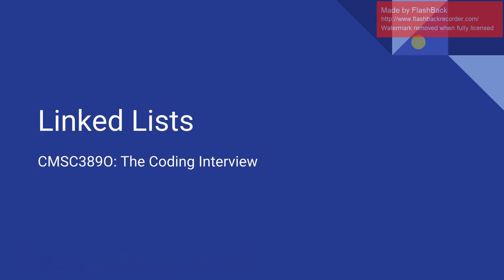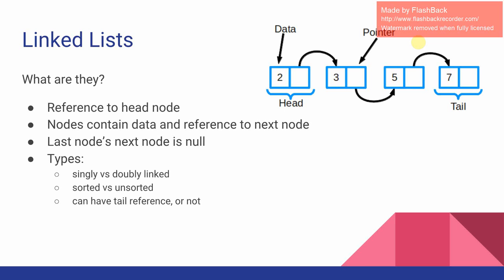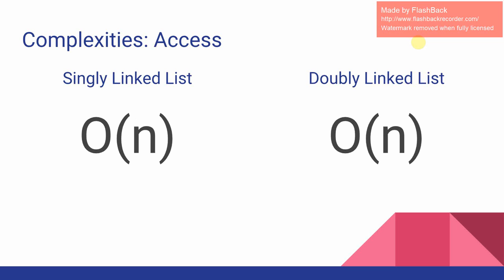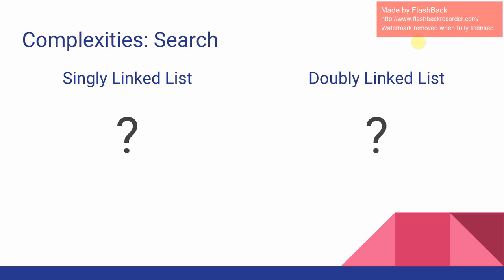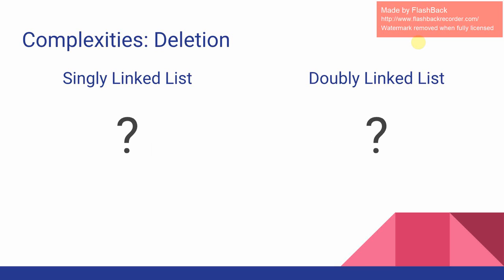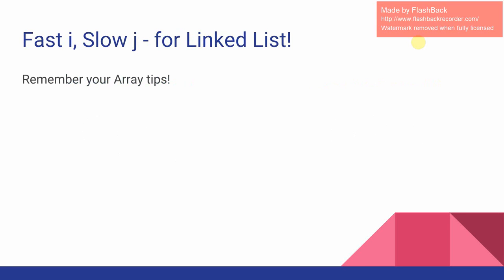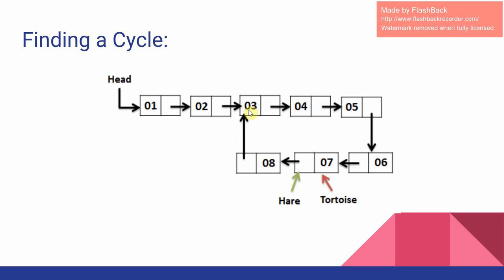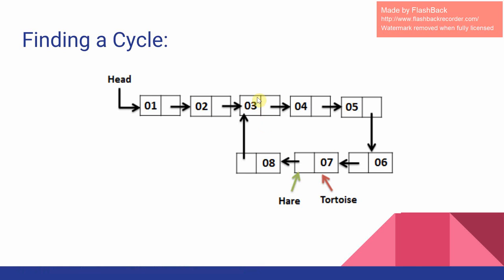[5] Linked Lists